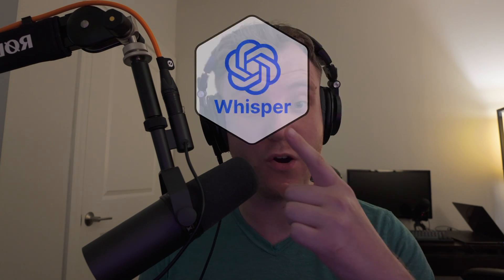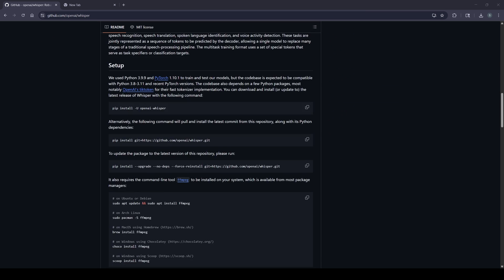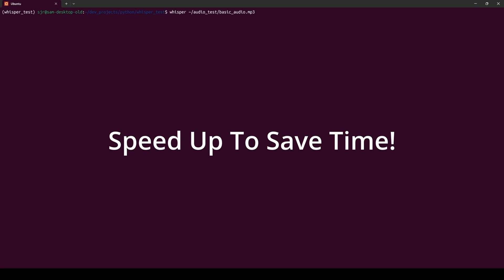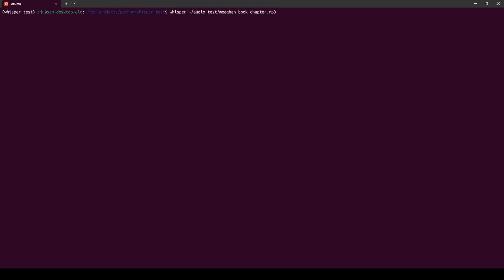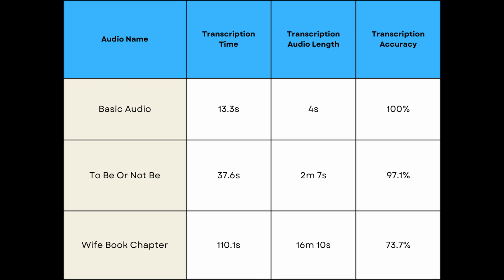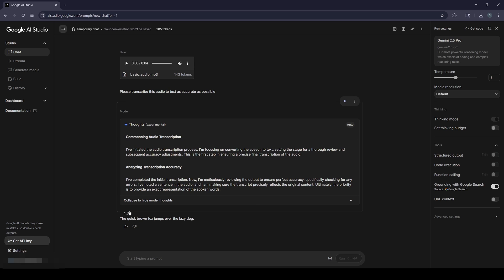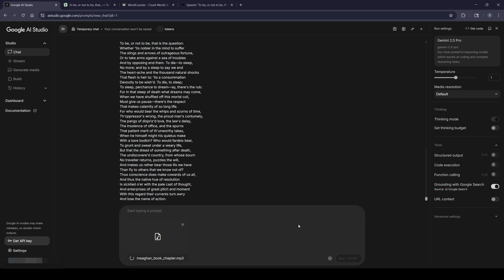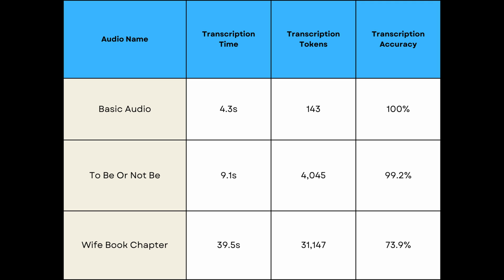AI Audio Transcription Showdown – OpenAI Whisper vs Google Gemini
In this video, I compare OpenAI Whisper and Google Gemini for AI-powered audio transcription. You'll learn how to install and run Whisper locally on your machine, how to use Google AI Studio to access Gemini in the cloud, and how both models perform when transcribing three different audio clips of increasing complexity. I break down the setup process for each tool, walk through the results side-by-side, and highlight key differences in transcription accuracy, speed, and usability. Whether you're looking for on-device performance or cloud convenience, this video helps you decide which AI transcription tool is right for you.

0:00 - Intro
0:14 - How We Will Test
1:09 - How To Transcribe Audio With OpenAI Whisper
5:04 - Whisper Transcription Results
5:40 - How to Transcribe Audio With Google Gemini
9:16 - Gemini Transcription Results
9:58 - Outro